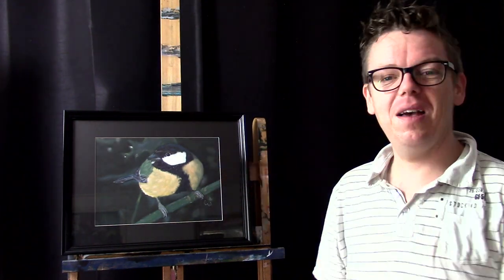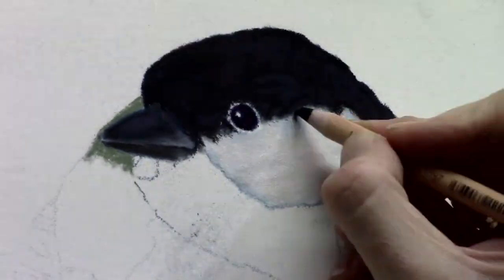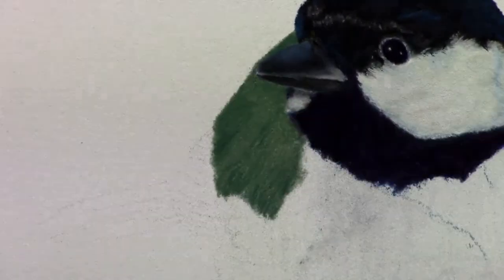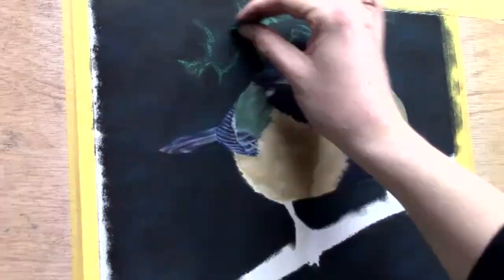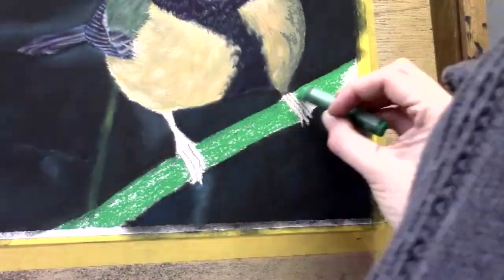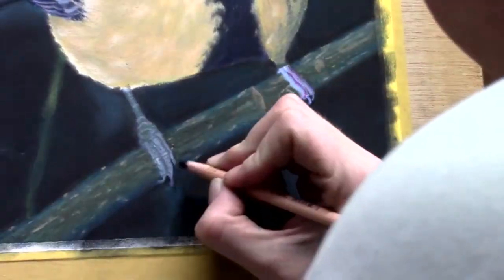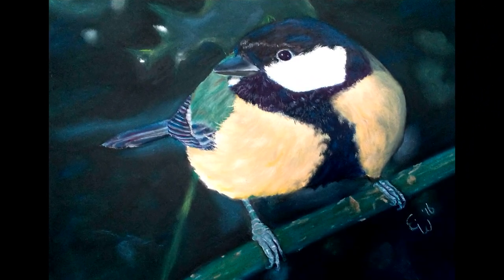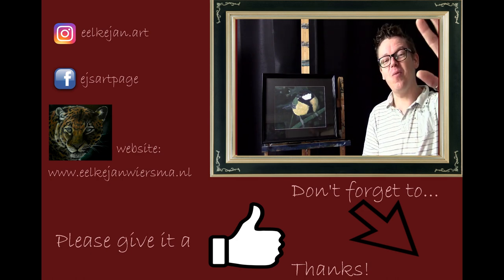How to draw - paint a great tit in pastels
Today I like to have another look at one of my artworks. I didn't had a voice over for this tutorial yet, but now I do! :D So here is my tutorial on how to draw a great tit with pastels.
I use pastelsticks and pencils for this drawing, and also using that rubber pencil/brush I talk a lot about in this tutorial. You can find it here:

My reference photo came from pixabay.com!